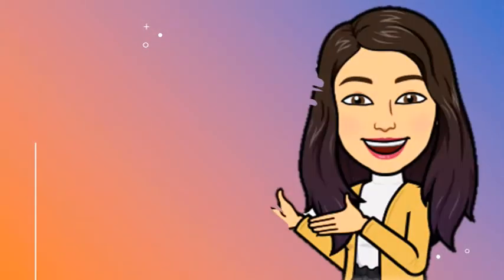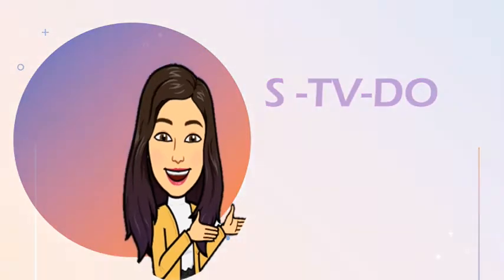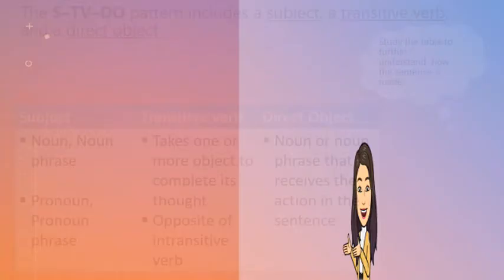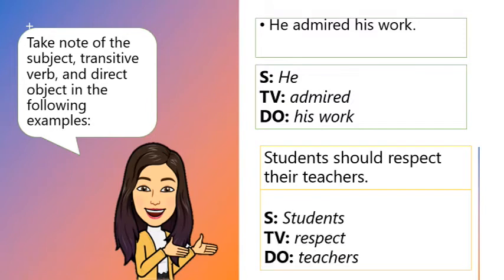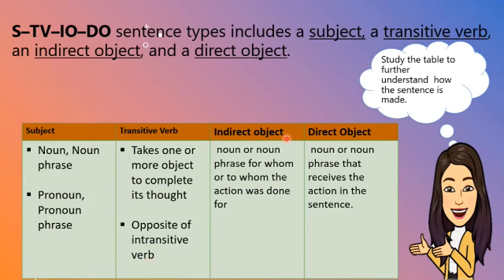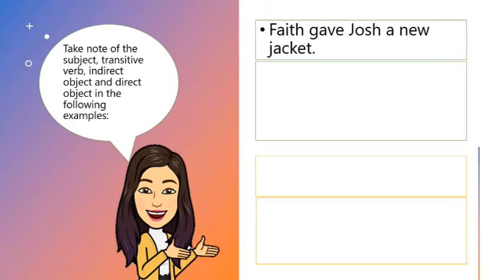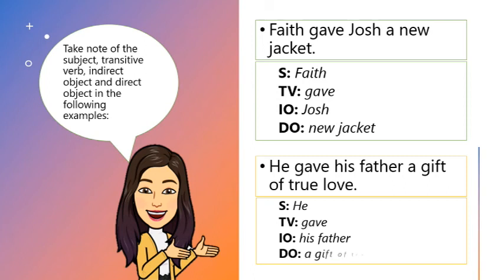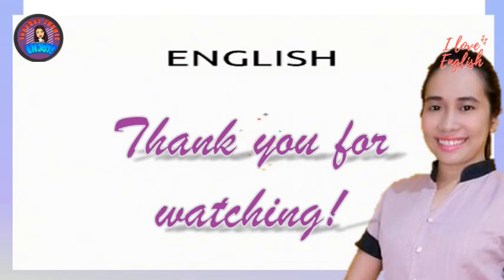English 6 - Sentence Pattern( S -TV-DO and S -TV- IO-DO)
Sentence Pattern
S -TV-DO
S -TV- IO- DO